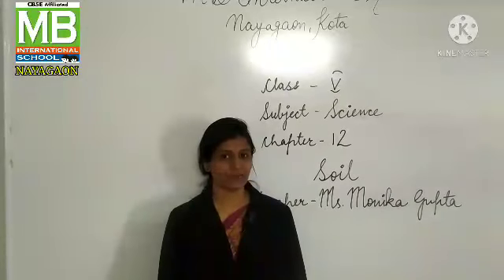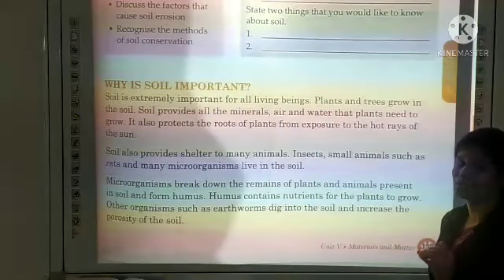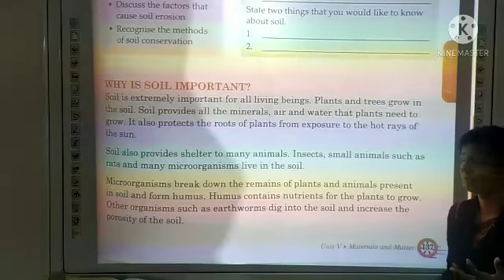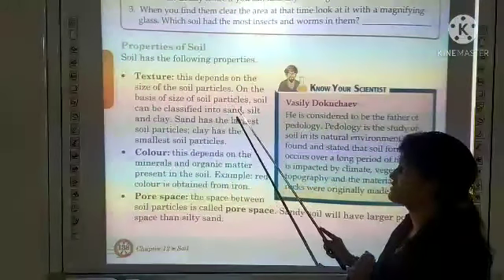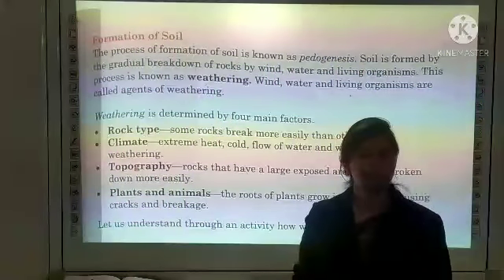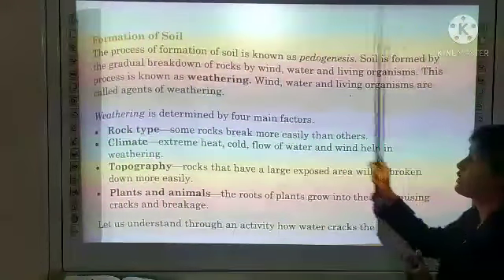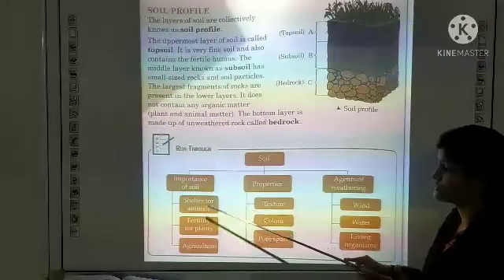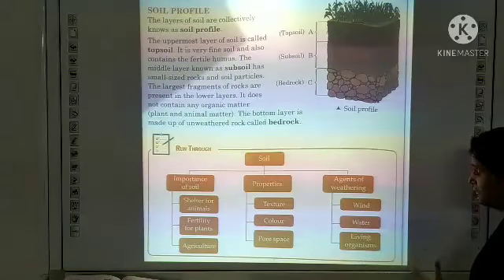MG_5th_ Science _Ch -12_ Soil_ Part- 1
Teacher - Ms. Monika Gupta
Class -5th
Subject -Science
Ch -12
Soil_ Part- 1